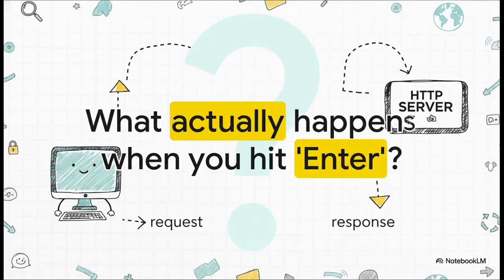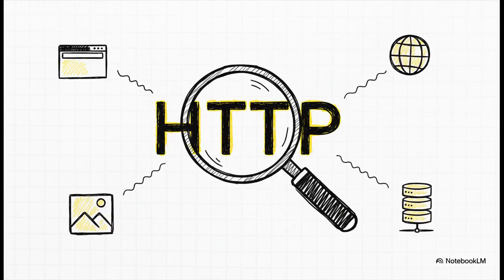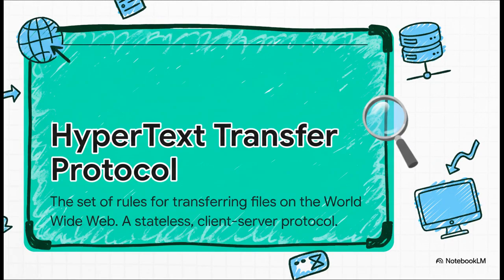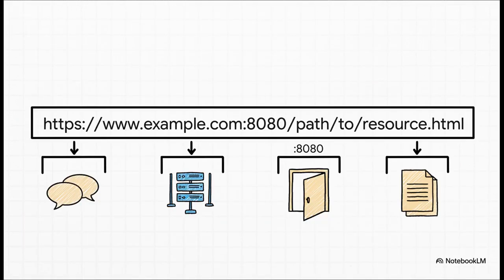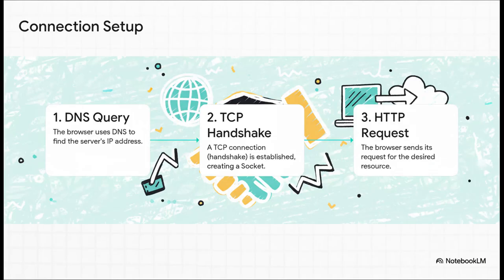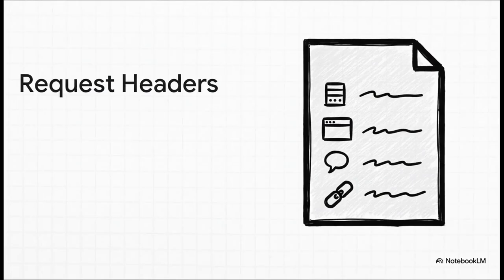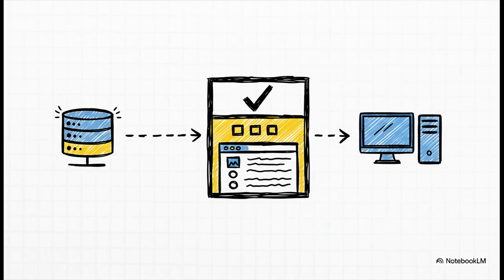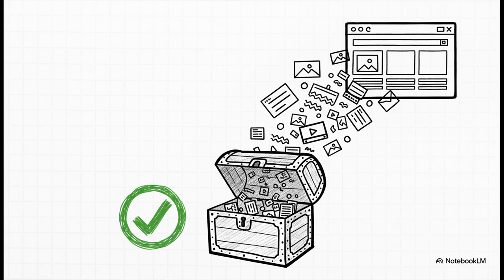Web Service 01 and HyperText Transfer Protocol Fundamentals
Fundamentals of the HyperText Transfer Protocol (HTTP). It explains that Web Services are the most common way to share information online, offering users a friendly view of server-hosted data, often formatted with markup languages. The material details HTTP as an application layer, client-server, and stateless protocol that operates using a Request-Response paradigm over TCP, typically on port 80 (or 443 for the secure version, HTTPS). Furthermore, the document breaks down key concepts such as the Uniform Resource Locator (URL) format and the structure of HTTP messages, including the differences between GET and POST requests and the meaning of various HTTP response status codes.